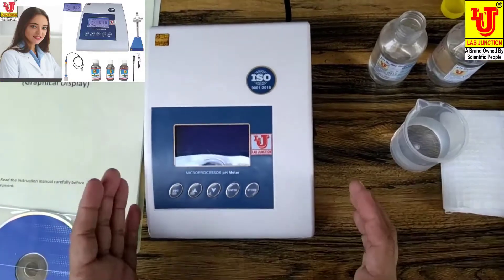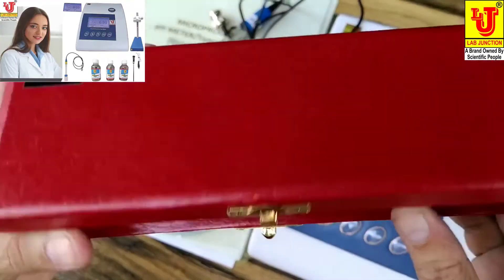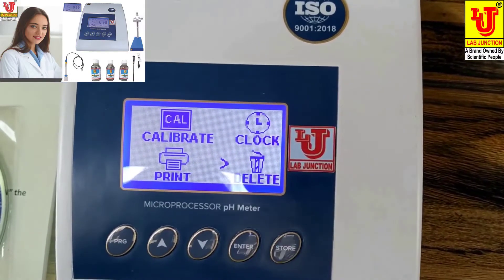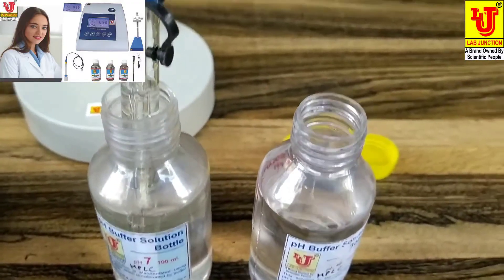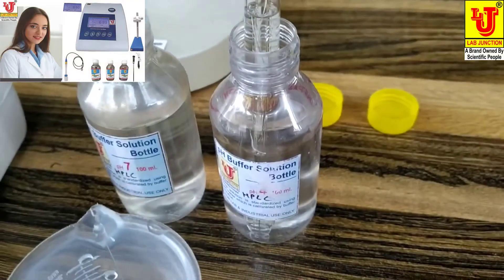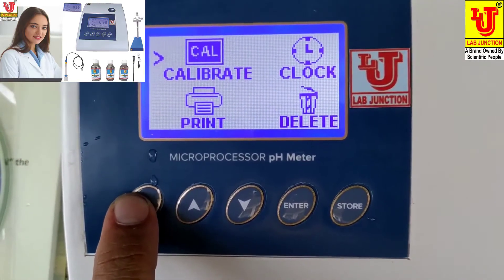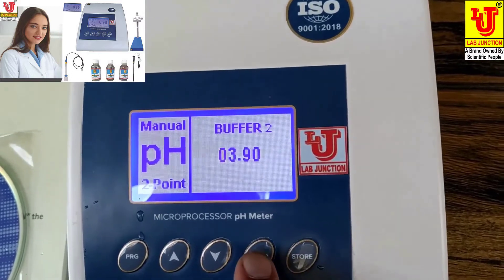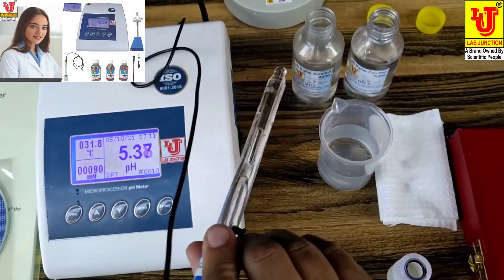pH Meter phmeter pHmetercalibration #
pH Meter pH Meter Digital Auto